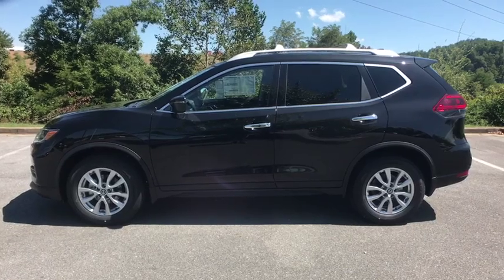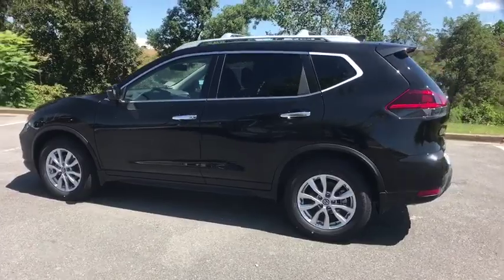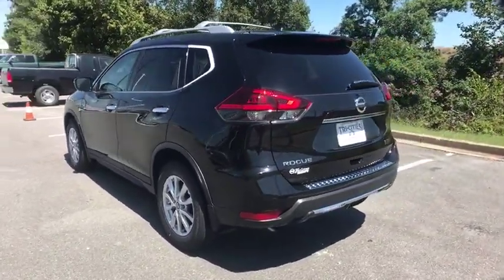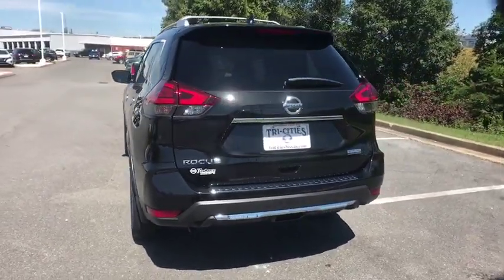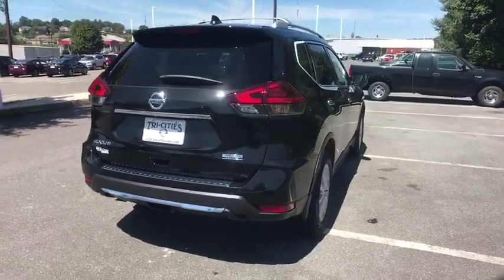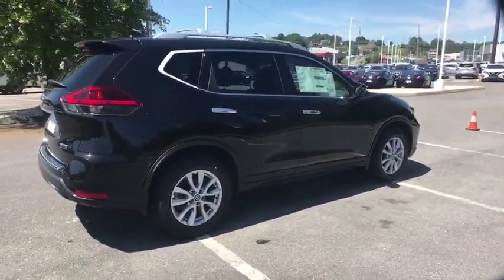2020 Nissan Rogue Bristol TN, Bristol VA, Johnson City, Abington, Kingsport, TN 202000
Magnetic Black Pearl New 2020 Nissan Rogue available in Bristol, Tennessee at TriCities Nissan. Servicing the Bristol VA, Johnson City, Abington, Kingsport, TN area.

TriCities Nissan
3602 Bristol Hwy

2020 Nissan Rogue S FWD 26/33 City/Highway MPG